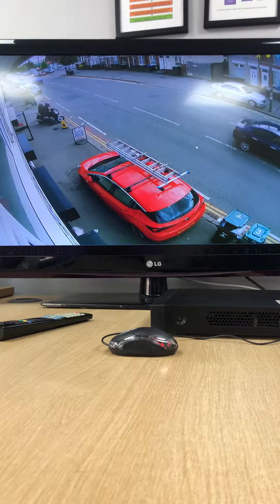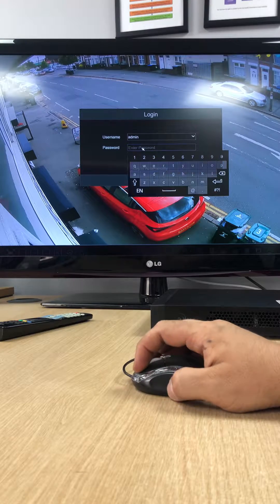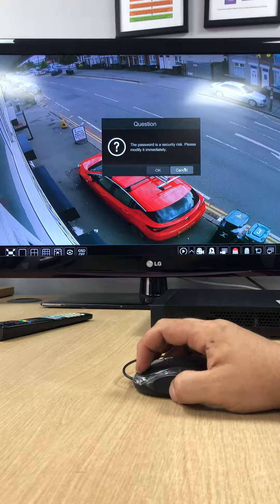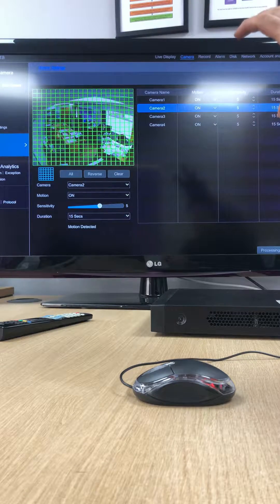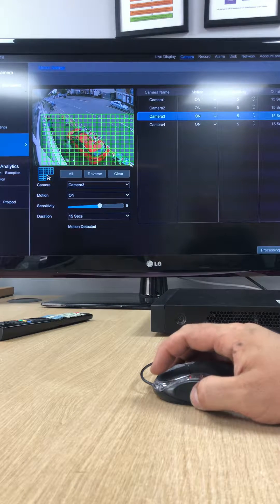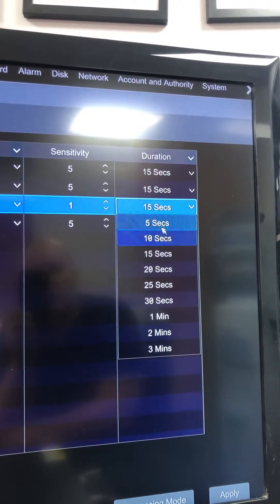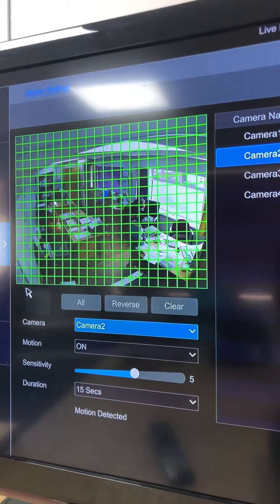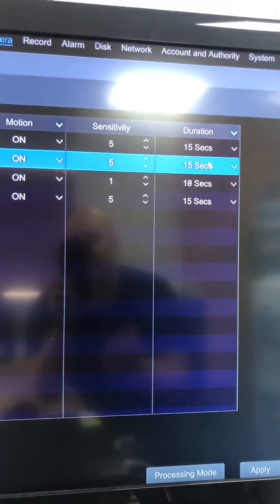Qvis Viper DVR Motion detection setup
Birmingham HD CCTV - Customer Support

How to turn your motion detection on for your Qvis viper DVR tutorial

Birmingham HD CCTV
Birmingham‘s Official CCTV Installation Company